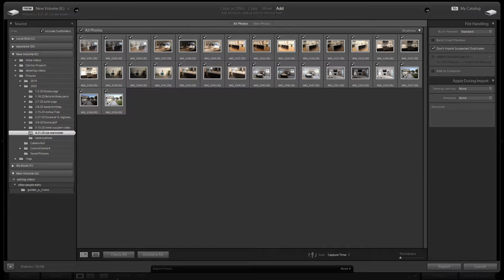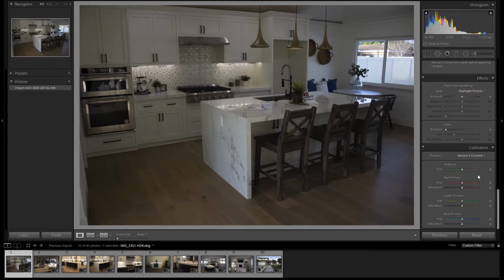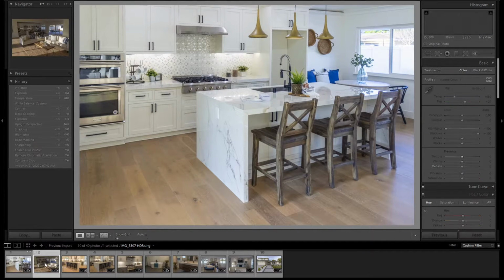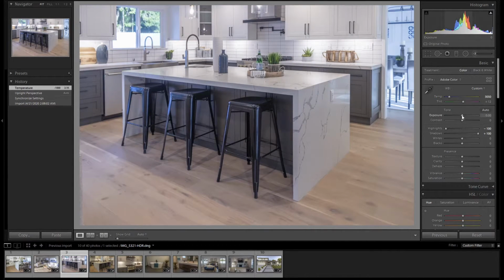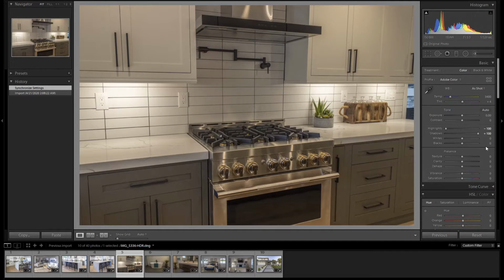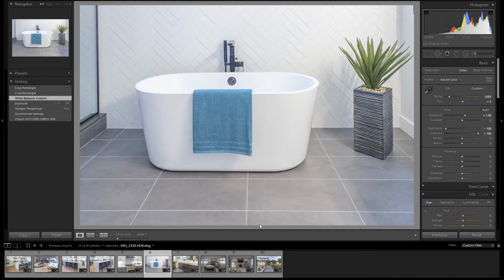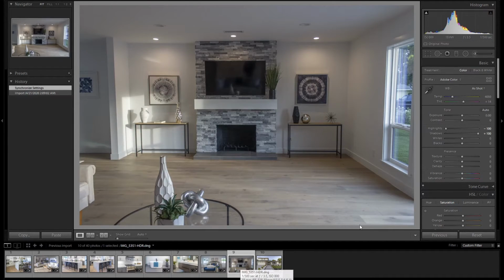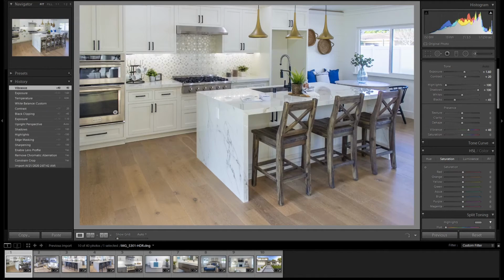HDR Batch Processing & Complete Real Estate Editing Tutorial | Lightroom Tutorial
In this video I batch process HDR images then edit them in Lightroom.